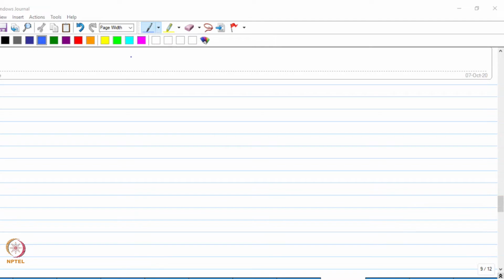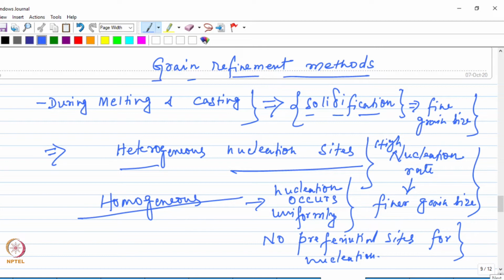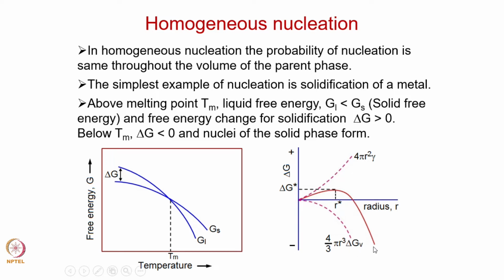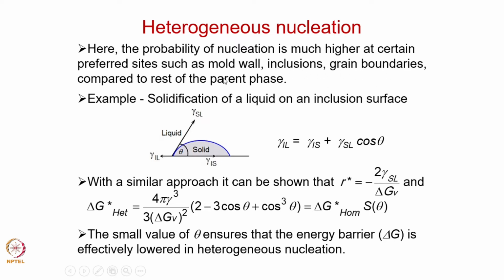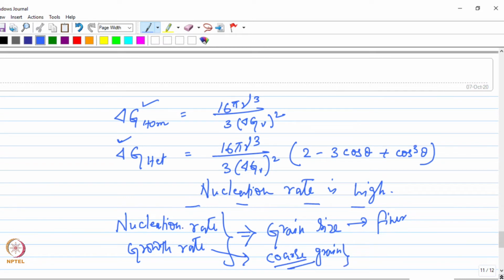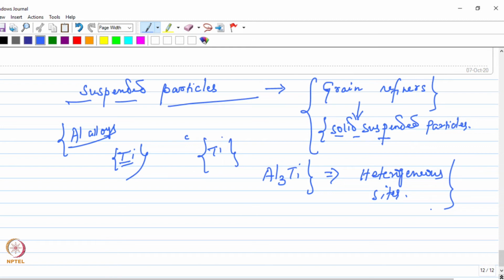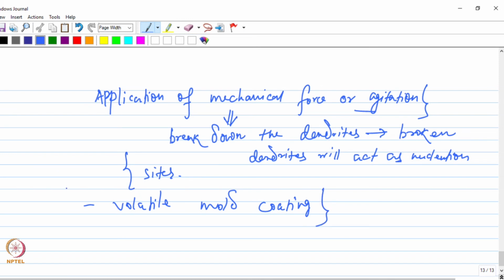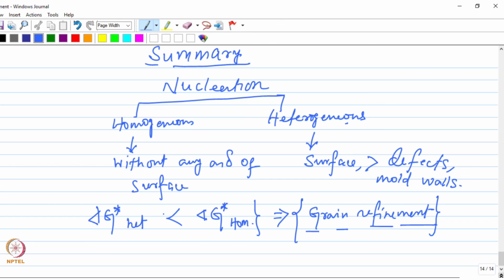#32 Grain Refinement Methods | Aluminium based Alloys & Metal Matrix Composites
This lecture delves into the methods of grain refinement, highlighting the difference between homogenous nucleation and heterogeneous nucleation during solidification. It emphasizes the role of heterogeneous nucleation sites in promoting finer grain structures.